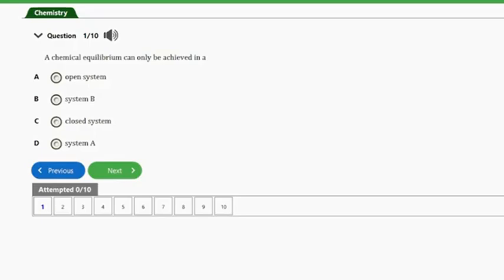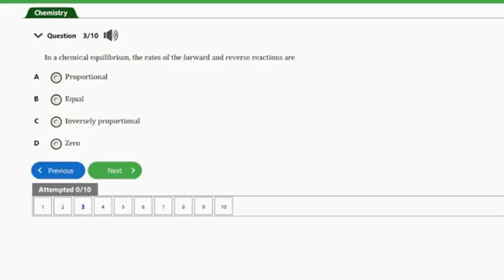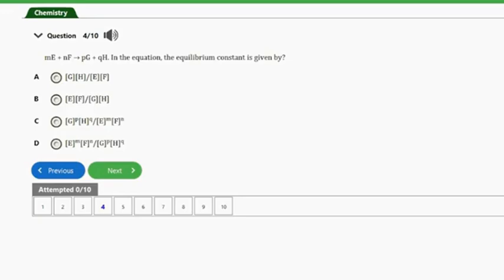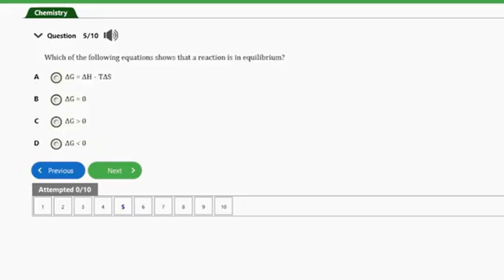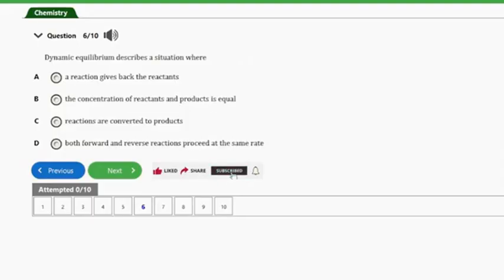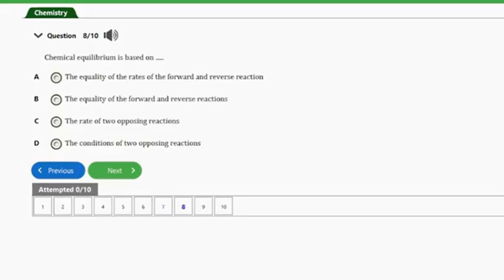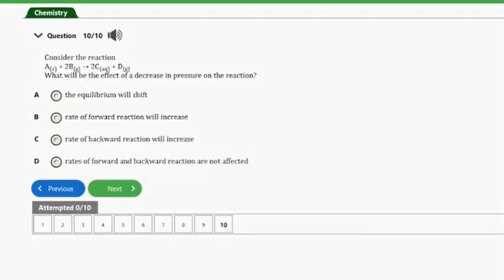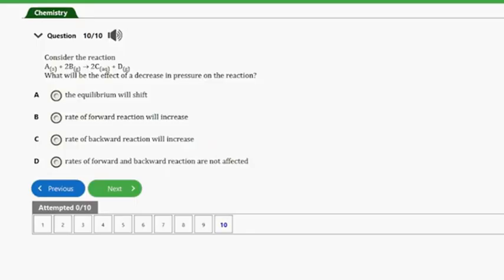JEE Main Chemistry 2026 Likely PYQ On Dynamic Equilibrium (One Shot In English)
JEE main PYQ Chemistry Online Tutorial Likely Questions And Answers On Dynamic Equilibrium

Dynamic equilibrium is one of the basic problems in JEE main chemistry.

In this JEE main chemistry online class video, I answered this JEE main chemistry questions on dynamic equilibrium

This video is a definite guide to smashing questions on dynamic equilibrium in JEE main chemistry.

JEE main PYQ chemistry online class